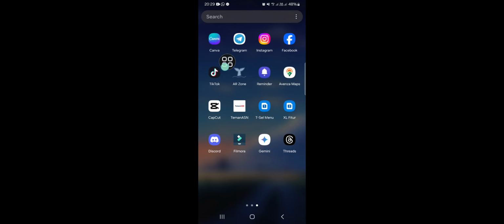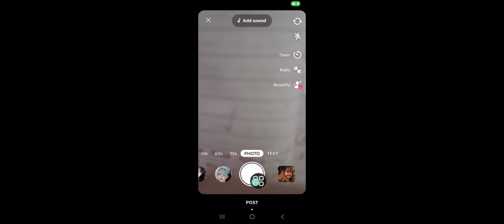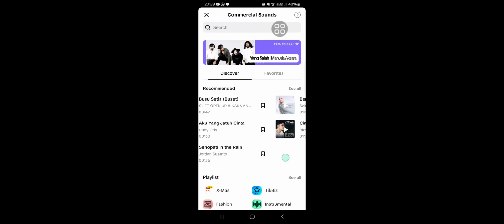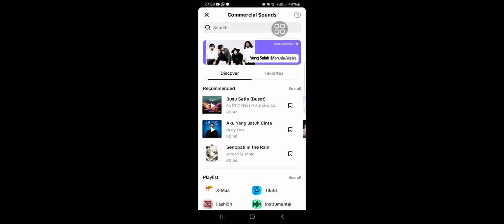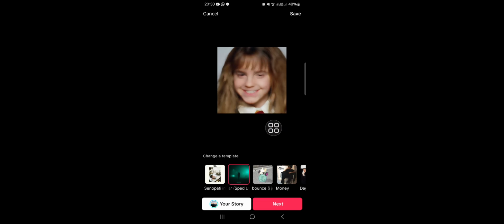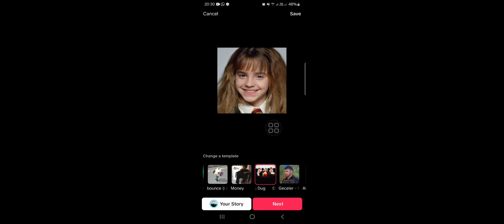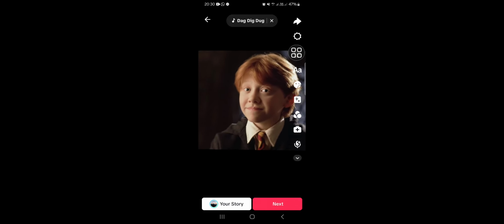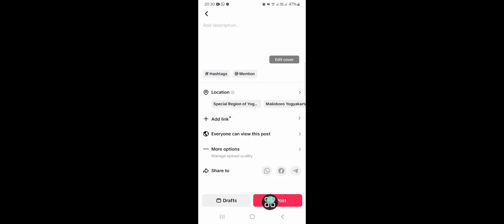TikTok Tips: How to Automatically Match Cut with the Audio Beat on TikTok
Want to create smooth transitions and perfectly timed edits that match the beat of your audio on TikTok? In this tutorial, I’ll show you how to use TikTok’s auto beat-matching feature to make your videos sync perfectly with your music. This trick is perfect for creating dynamic and engaging content without the hassle of manual editing!